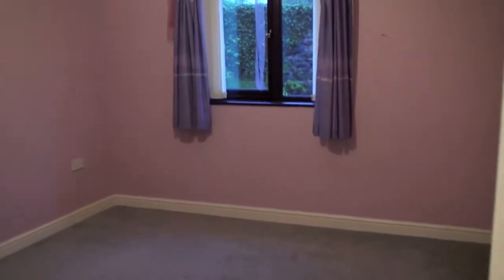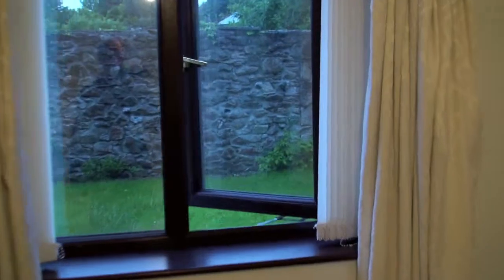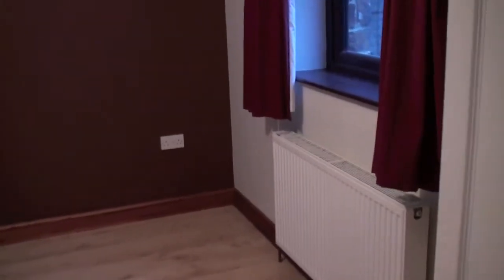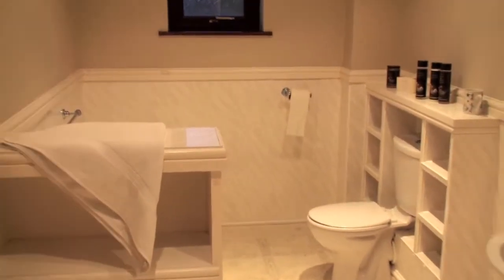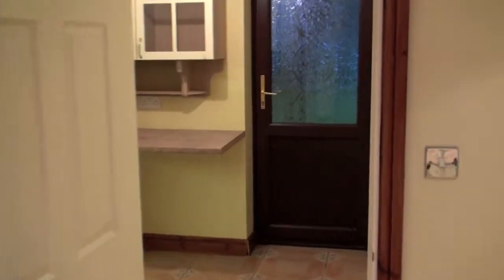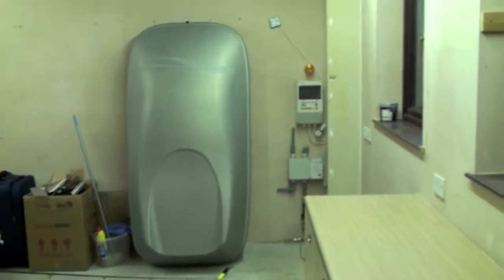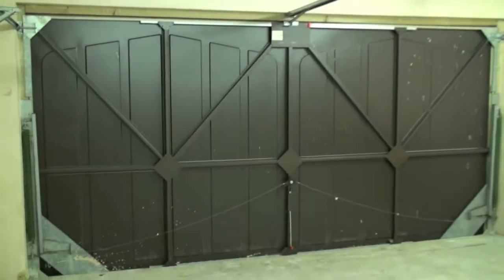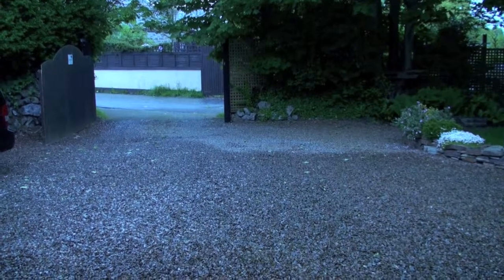The Rookery - Carharrack part 1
Our House Back in 2010